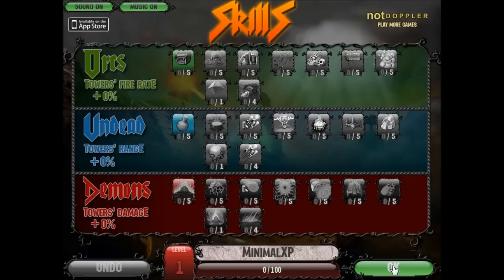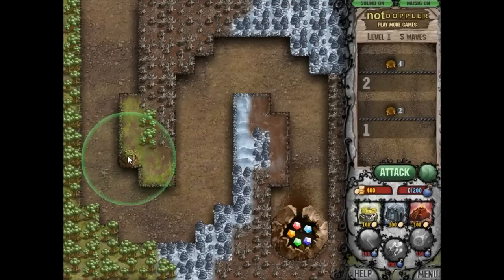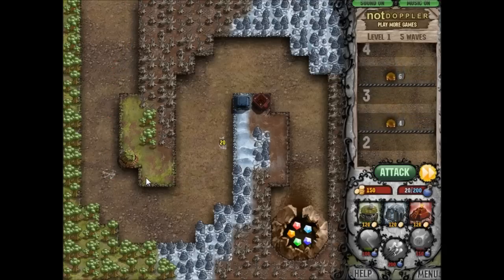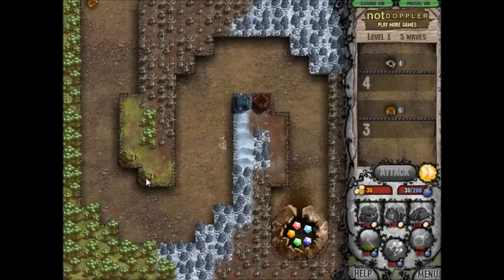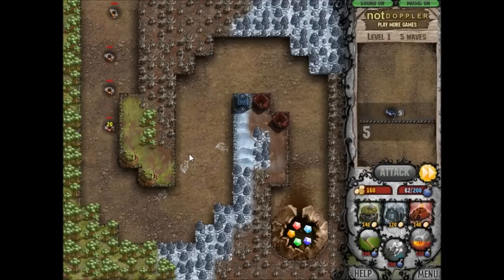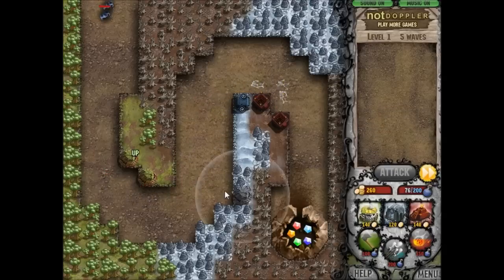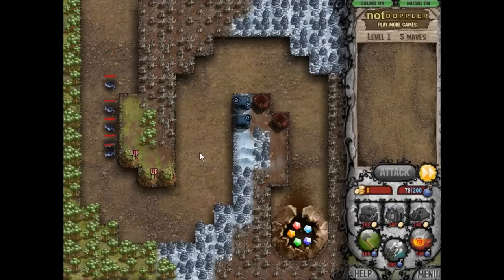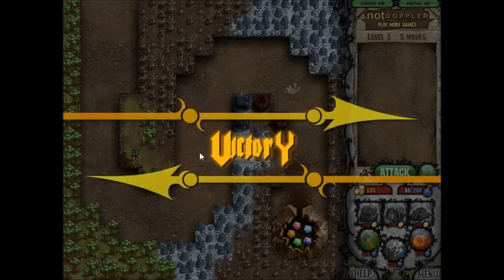Brilliant LowXP walkthroughs: Level 1 (Cursed Treasure)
For completeness sake: How to get a brilliant rating on the first level of Cursed Treasure! Aw yeah.